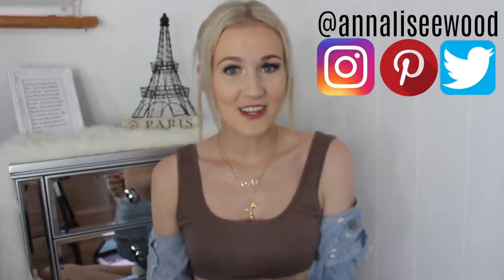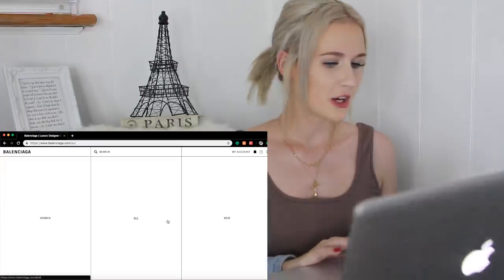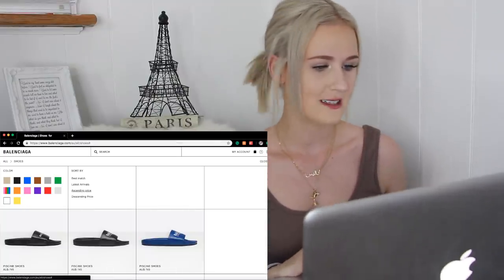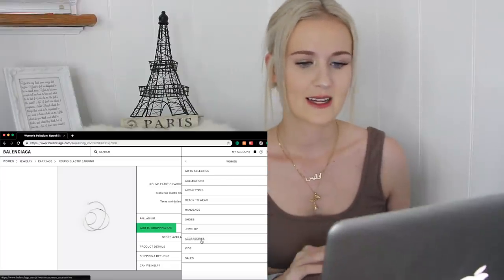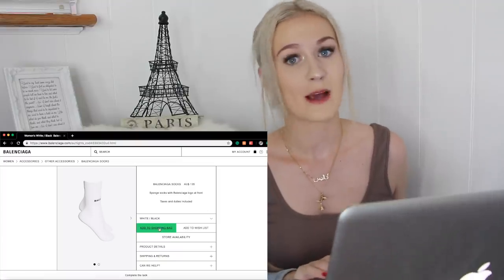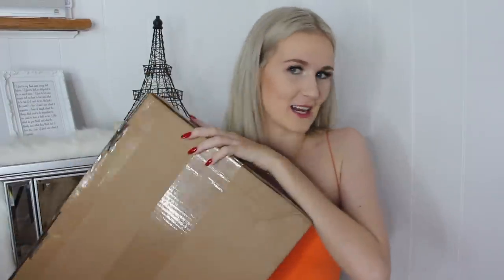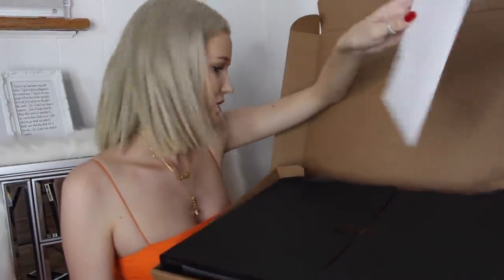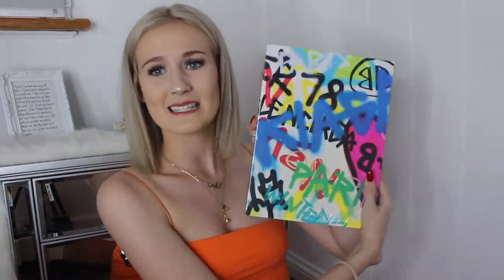I BOUGHT THE CHEAPEST ITEM ON BALENCIAGA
In today's video I went onto Balenciaga, a popular high end fashion brand to see what the cheapest item was!

First video is coming this Thursday! xx

I love youuuu all 256,696 of you!

Xoxo
Annalise